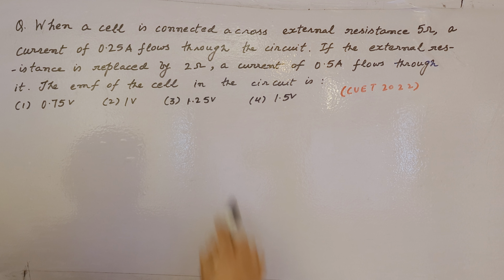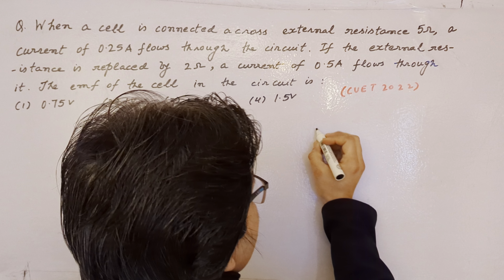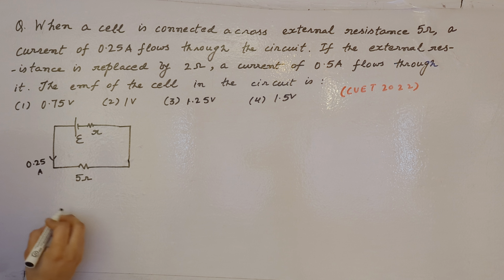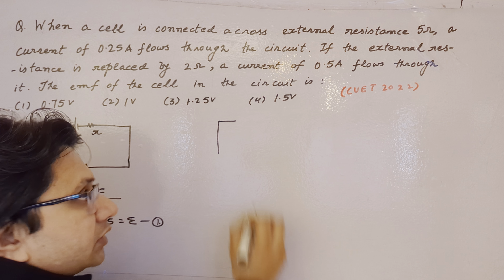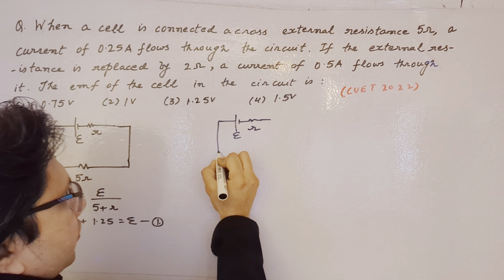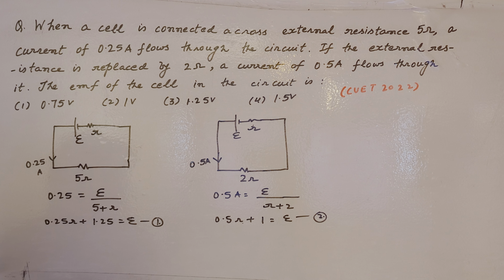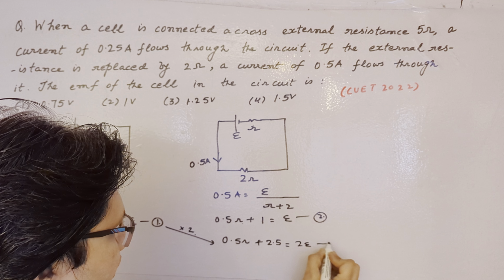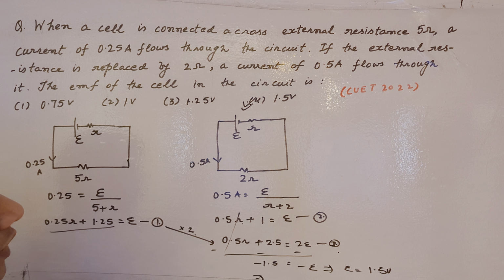When a cell is connected across external resistance 5 Ohm, a current of 0.25 A flows through the...